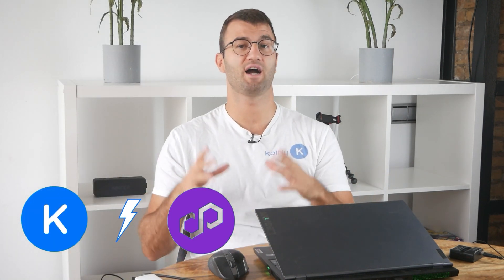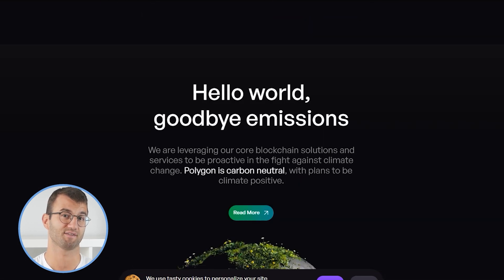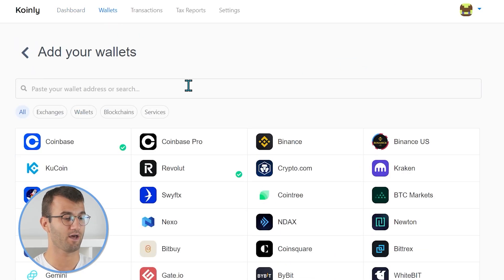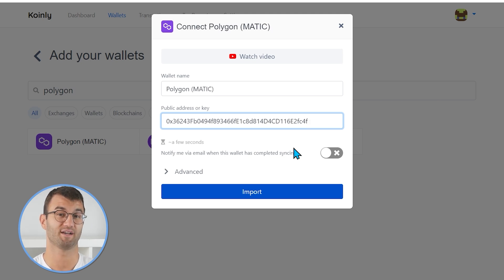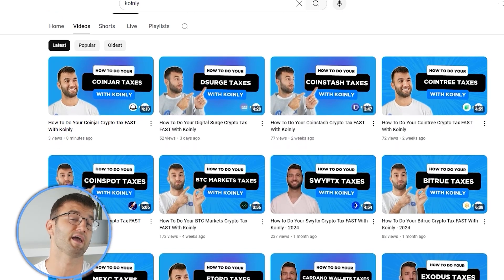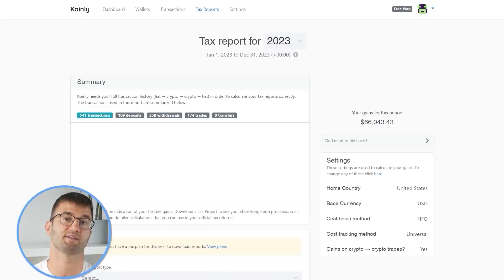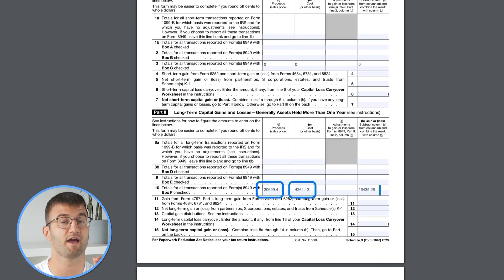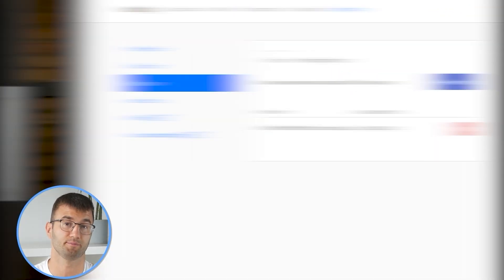How To Do Your Polygon Taxes FAST With Koinly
Trading with Polygon ? Not sure how to do your crypto tax? Worried about the IRS or your country’s tax authority? Relax, we've got you! Watch and learn with Koinly.

Using Merlin Chain and wondering how to do your Polygon crypto taxes before the IRS, HMRC, CRA, or the ATO tax deadline? It’s really easy! Today I’ll show you have to quickly import your Polygon transactions into Koinly -  by importing different CSV files into Koinly. Koinly then calculates your cryptocurrency taxes and generates a fully compliant tax report that you file with yourself, or send to your crypto tax accountant. Let’s get your crypto tax sorted!

Want more info? Check out our step-by-step guide on how to get your Polygon crypto tax done with Koinly